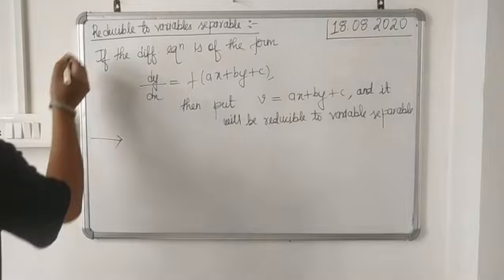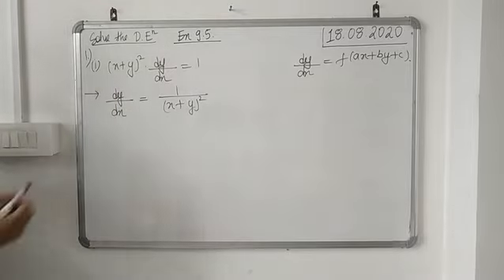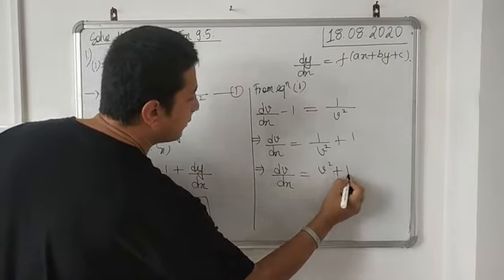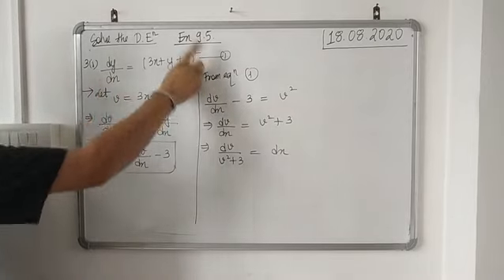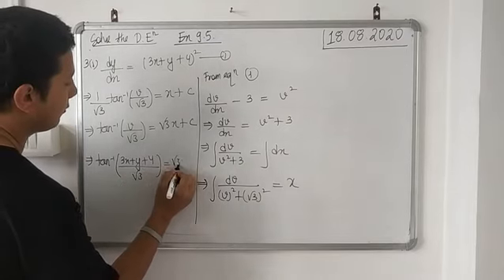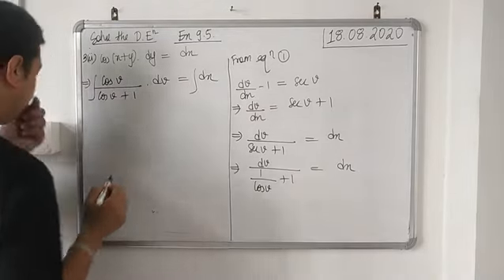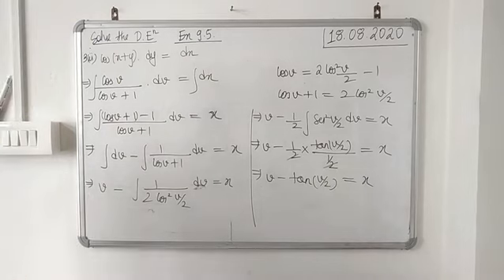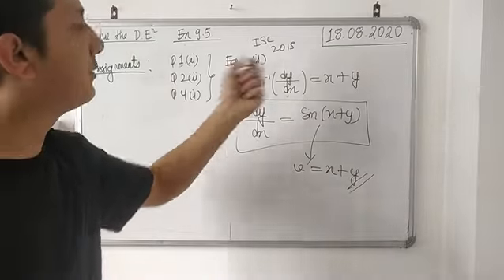DIFFERENTIAL EQUATIONS ISC CLASS 12 PART V